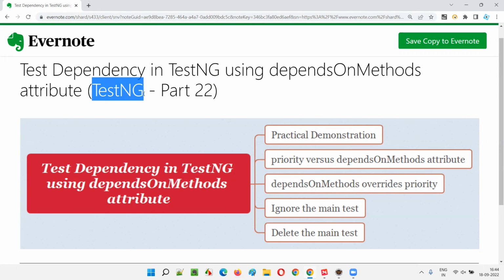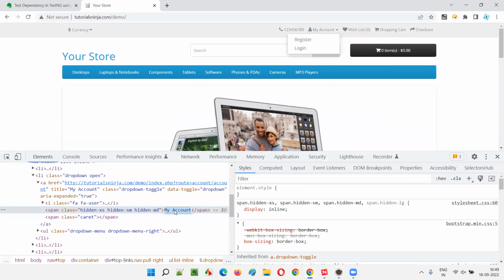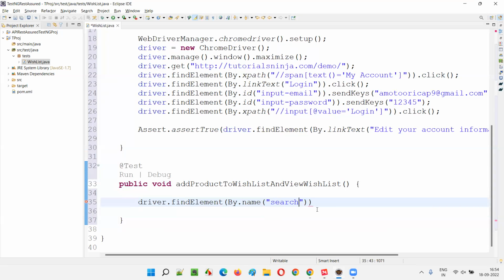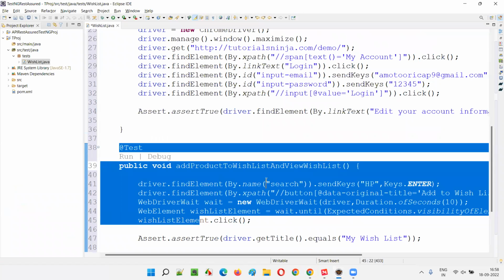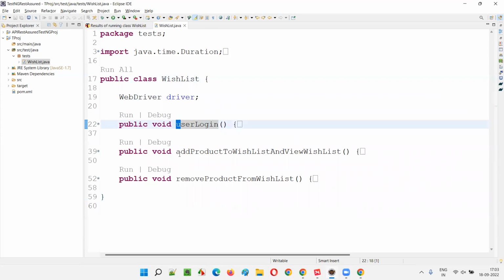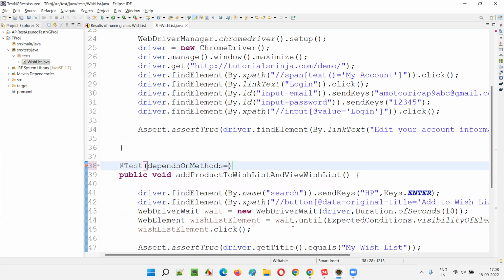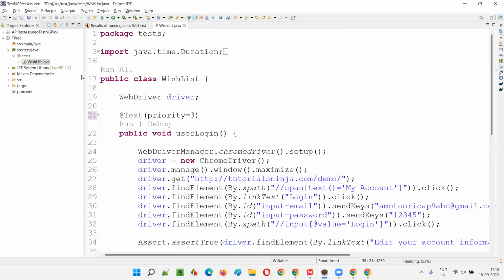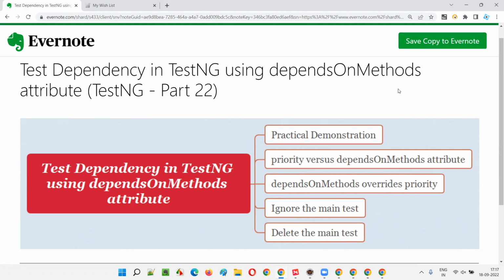Test Dependency in TestNG using dependsOnMethods attribute (TestNG - Part 22)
In this session, I have practically demonstrated Test Dependency in TestNG using dependsOnMethods attribute